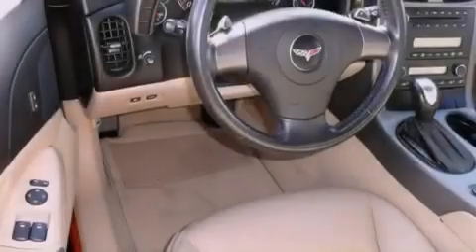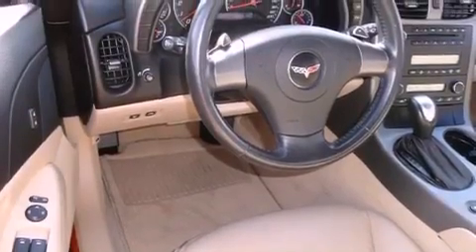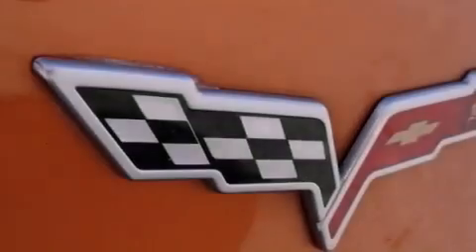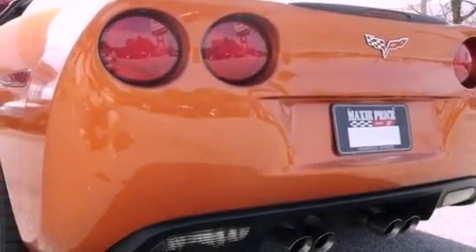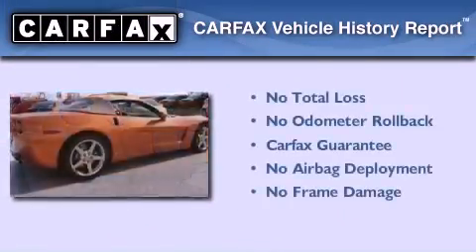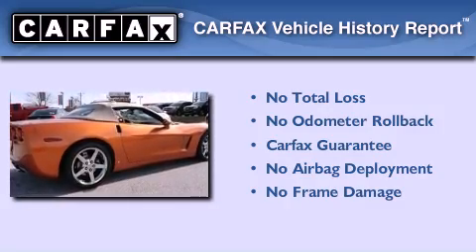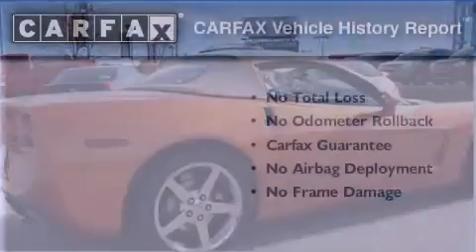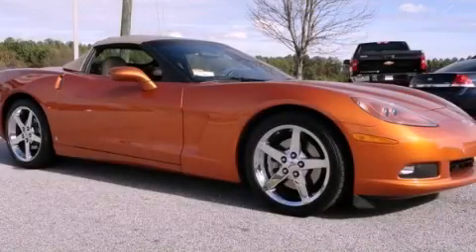2007 Chevrolet Corvette Loganville GA 30052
Year : 2007
 Make : Chevrolet
 Model : Corvette
 Engine : Gas V8 6.0L/366
 Trans . : Automatic
 Exterior : Atomic Orange Metallic

 Interior : BEIGE
 MAXIE PRICE CHEVY INC
 3600 Highway 78
 Loganville , GA 30052
 Pre-Owned 2007 Chevrolet Corvette Loganville GA